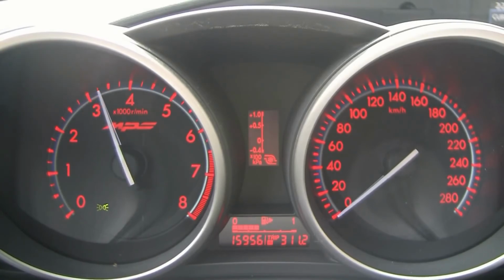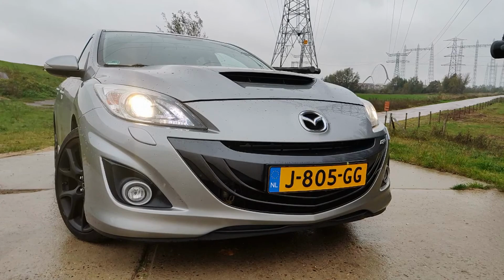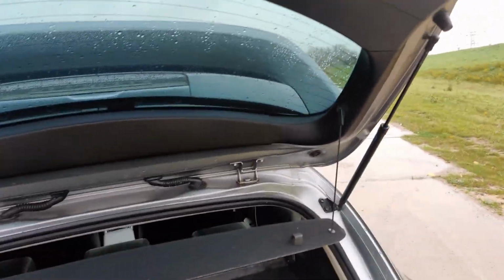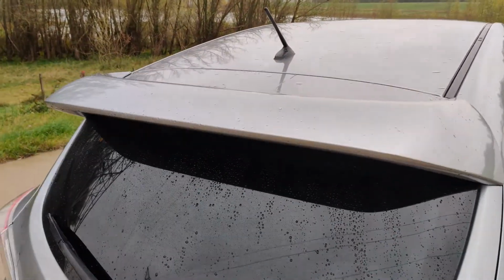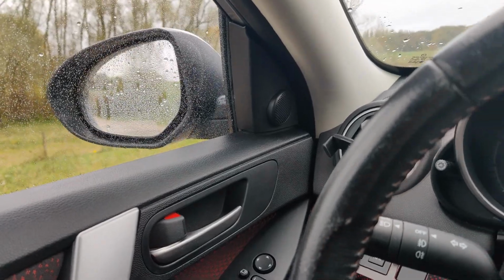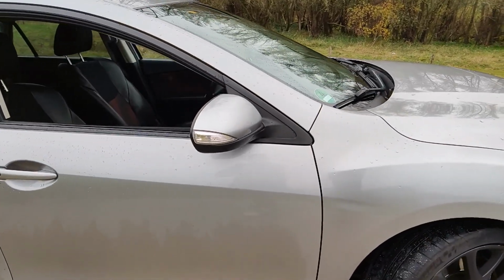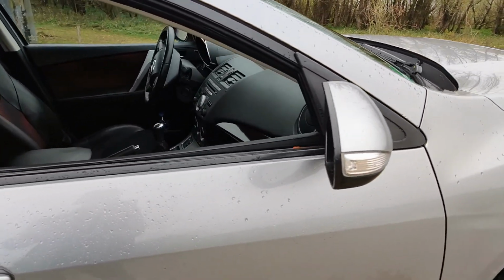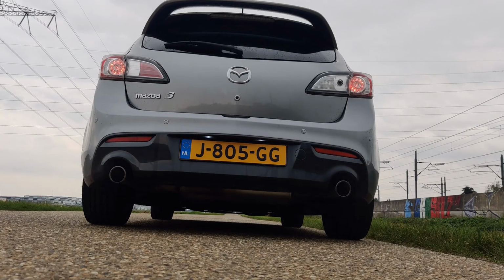5 things I like and dislike about my Mazda 3 MPS (MazdaSpeed3)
In this video I will walk you through the 5 things about my 2011 Mazda 3 MPS (MazdaSpeed3).